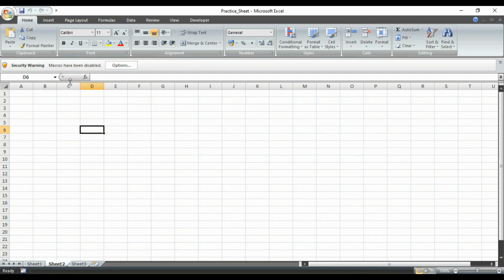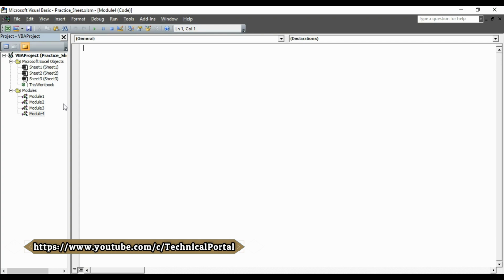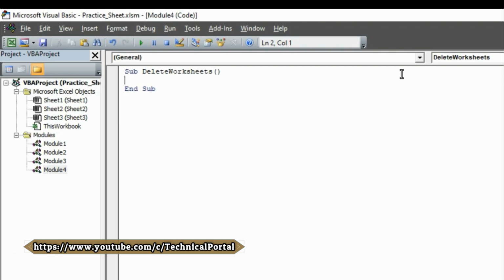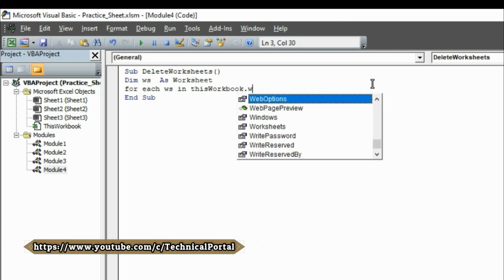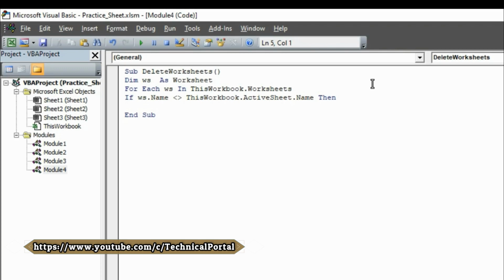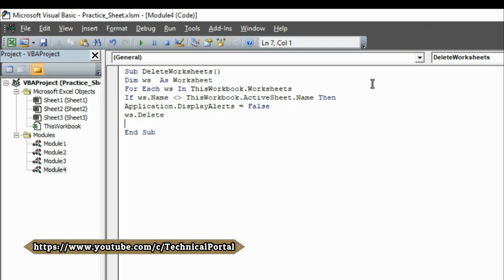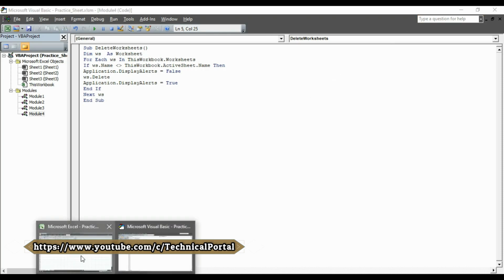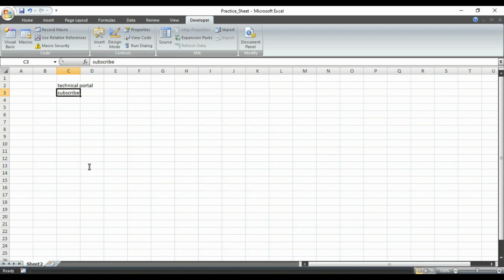Microsoft Excel Short VBA Code #4 | How to Delete All Worksheets In A Single Click With VBA Code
How to Delete All Worksheets In A Single Click With VBA Code
Hello Friends..

Here is my new video about Microsoft Excel Short VBA Code #4 | How to Delete All Worksheets In A Single Click With VBA Code |..